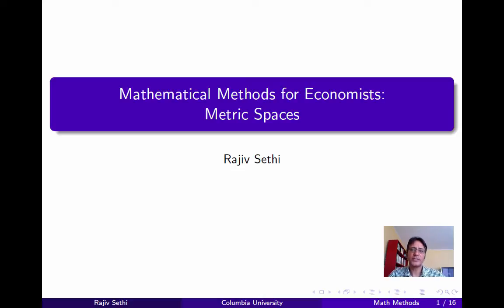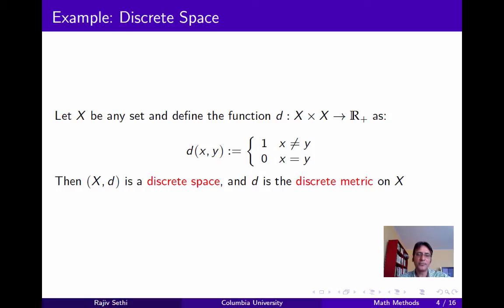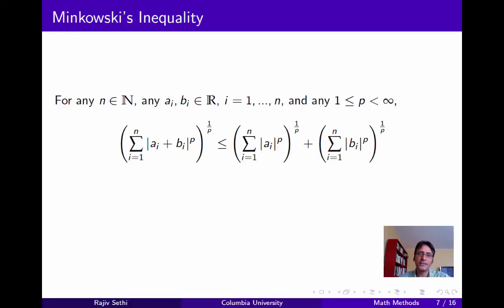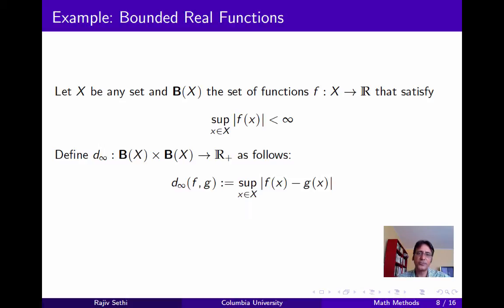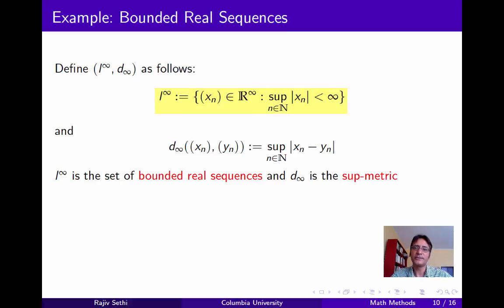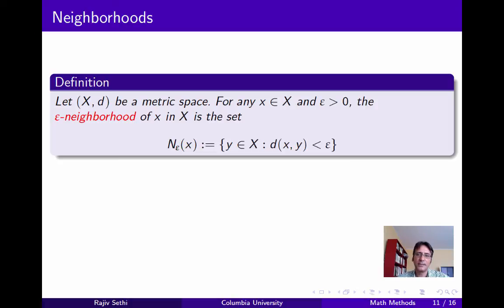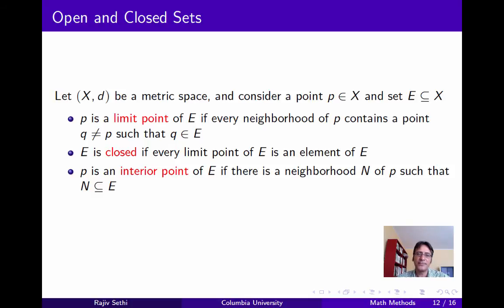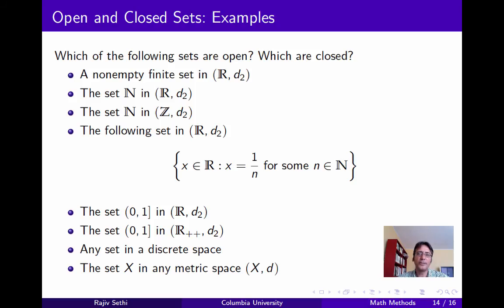02-1 Metric Spaces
Table of Contents:

05:14 - audio mis-match
06:02 - misalignment ends